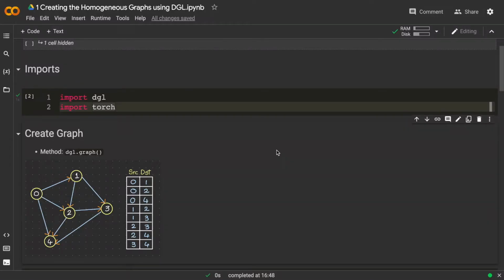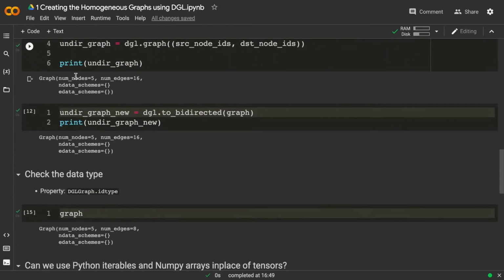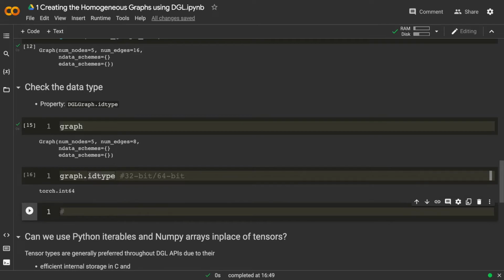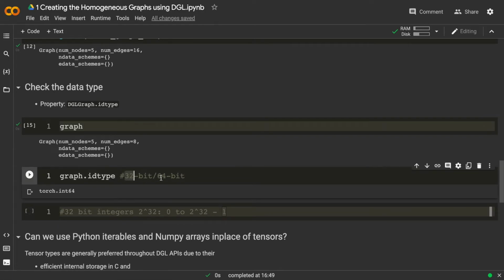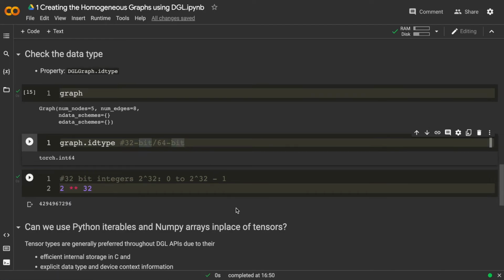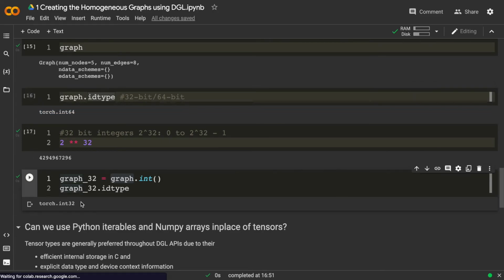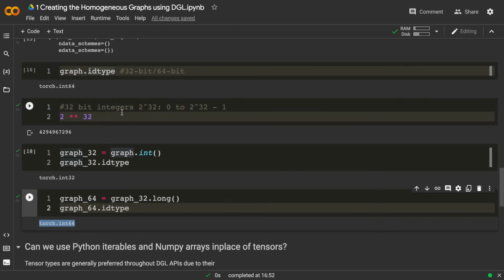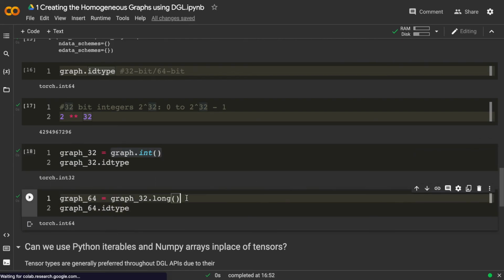Understanding the idtypes of DGL graphs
Let's try to understand the idtypes of DGL graphs

00:00 Intro
00:41 graph.idtype
02:45 Type conversions
04:18 Suggestion on 32-bit vs 64-bit integers